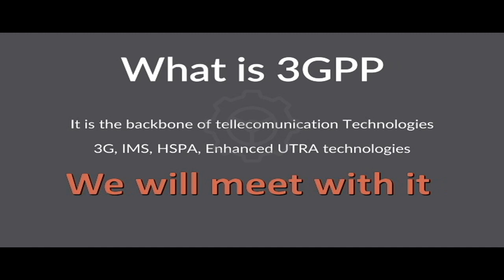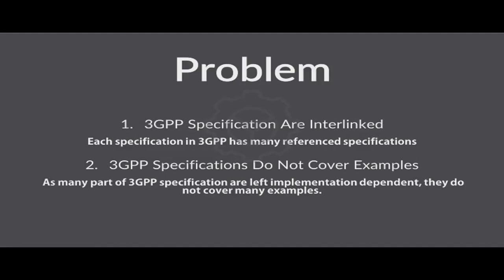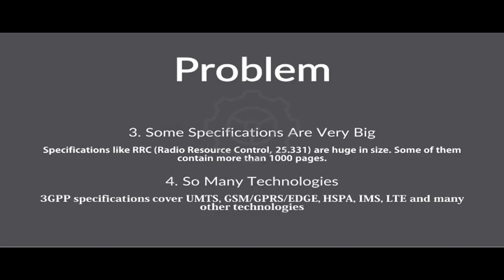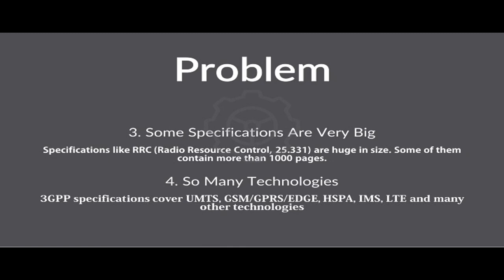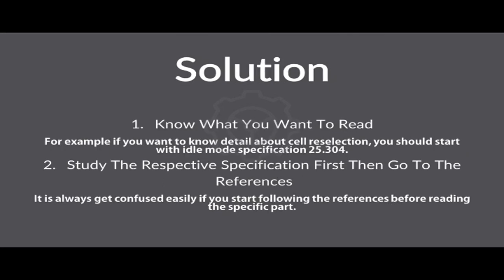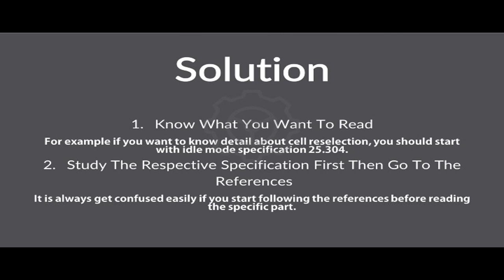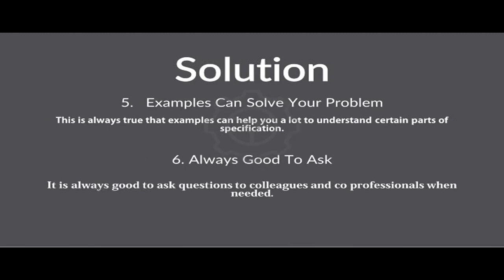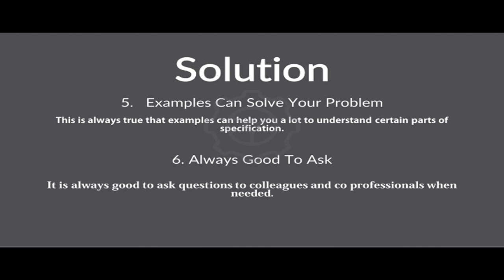How to Read and Understand 3GPP Spec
How to Read and Understand 3GPP Specifications by me